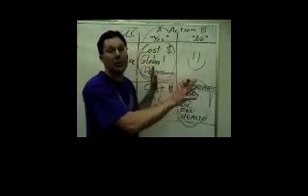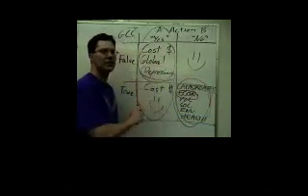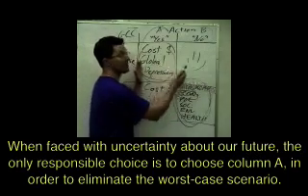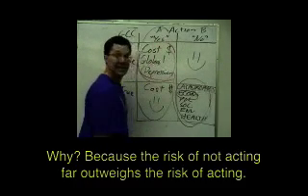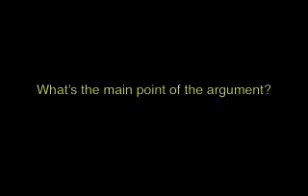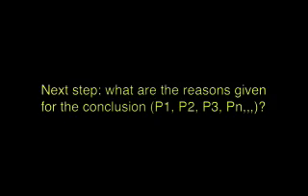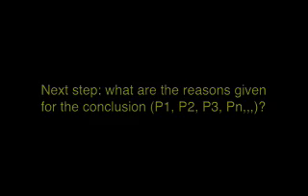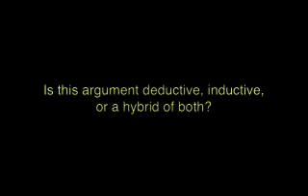Overview of GCC Argument, Part 5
Part 5 of an overview of Greg Craven's argument on Global Climate Change.